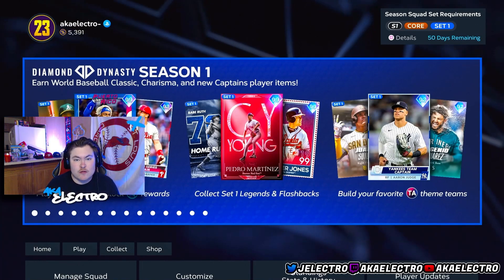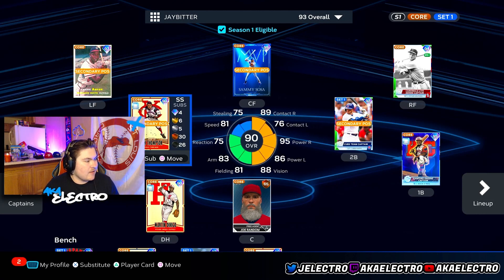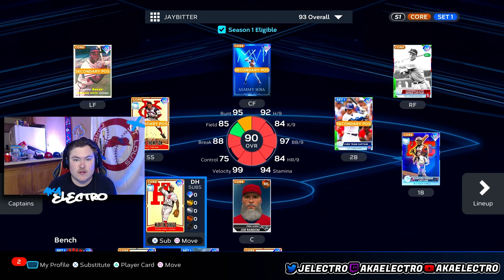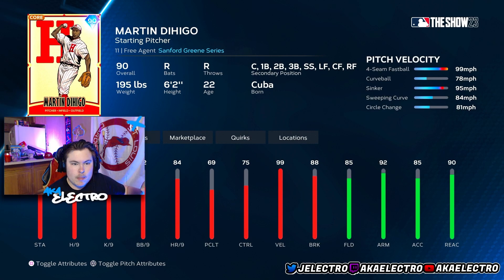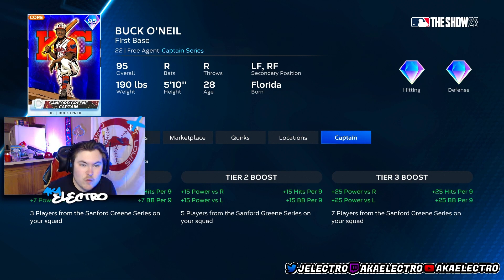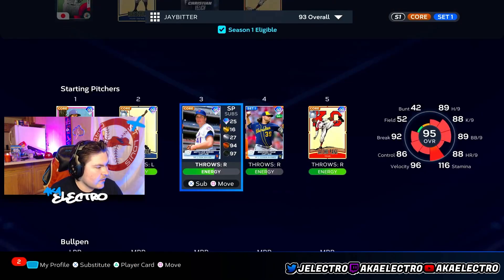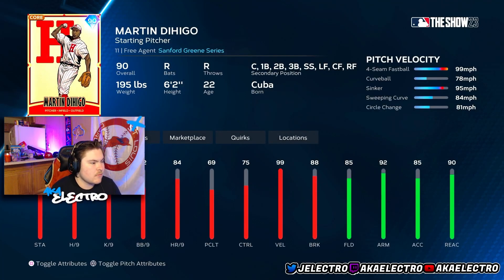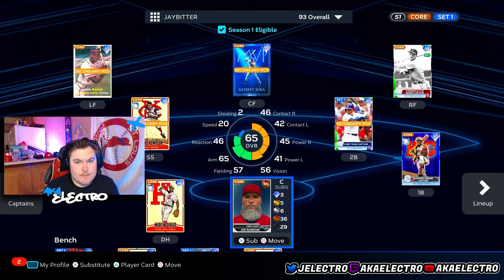MLB THE SHOW 23 BEST NMS SQUAD METHOD!!! GET A FULL 99 SQUAD WITH XP/ STUBS / PLAYERS